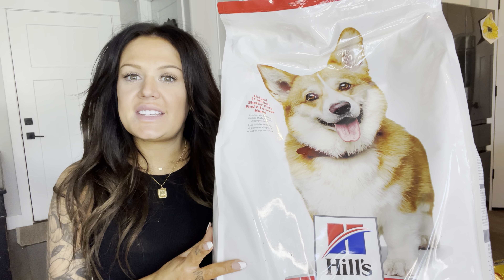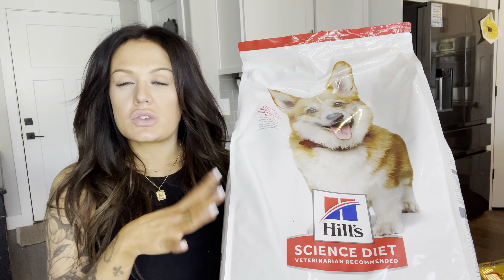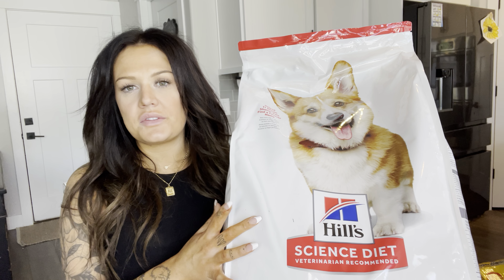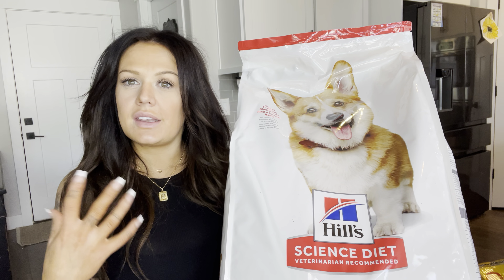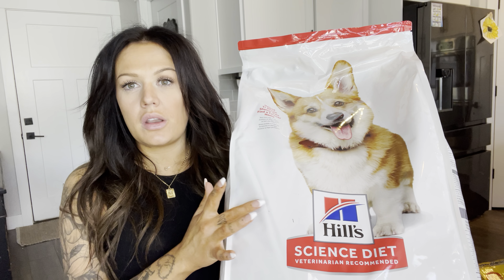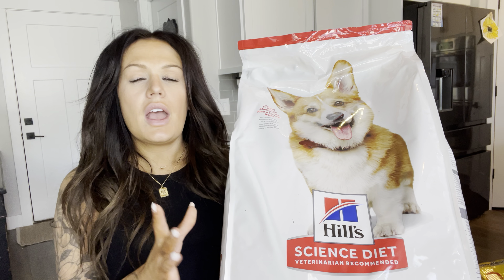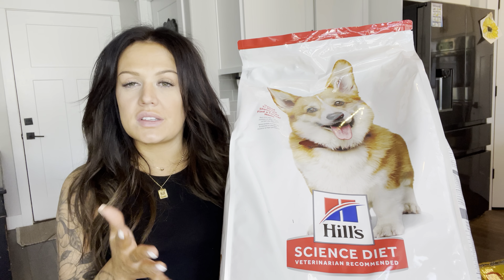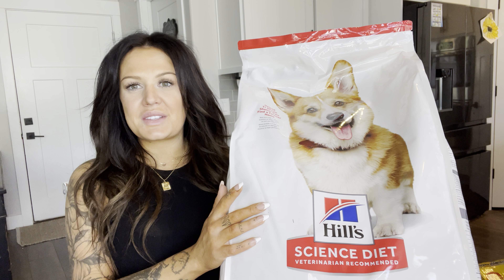"Hill's Science Diet Adult Small Bites: Chicken & Barley Bliss - 35 lb. Bag"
Review: "Tail-Wagging Delight: Unveiling Hill's Science Diet Adult Small Bites - Chicken & Barley Bliss in a 35 lb. Bag!"

Embark on a culinary journey that satisfies your furry friend's taste buds with Hill's Science Diet Adult Small Bites in a delightful Chicken & Barley flavor. This comprehensive review explores the exceptional qualities of this 35 lb. bag, highlighting why it's a top choice for pet owners who prioritize their dog's health and happiness.

Premium Ingredients - Nutrition Excellence:
Hill's Science Diet Adult Small Bites is crafted with premium ingredients, placing a strong emphasis on nutrition. The inclusion of real chicken and wholesome barley ensures a balanced diet, providing your adult dog with the essential nutrients needed for overall well-being.

Small Bites, Big Flavor - Tail-Wagging Taste:
The small bite-sized kibbles are designed with your furry friend in mind. Tail-wagging taste meets practicality as these bite-sized pieces are easy to chew and perfect for dogs of all sizes. Watch your canine companion savor the delicious chicken and barley flavor with every meal, making feeding time a joyous experience.

Digestive Health Support - Gentle on Tummies:
Hill's Science Diet is renowned for its commitment to digestive health. This formula includes ingredients that promote optimal digestion, making it an excellent choice for dogs with sensitive stomachs. Say goodbye to mealtime worries as your pet enjoys a nutritious and easily digestible diet.

Weight Management - Healthy Portion Control:
Maintaining a healthy weight is crucial for your dog's overall health. Hill's Science Diet provides a well-balanced formula that supports weight management without compromising on flavor. The carefully calculated portions in this 35 lb. bag help you manage your pet's weight effectively.

Veterinarian Recommended - Trust in Expertise:
Hill's Science Diet is a brand trusted by veterinarians worldwide. The dedication to pet health and well-being is evident in the formulation of their products. Choosing Hill's Science Diet Adult Small Bites ensures that your dog receives veterinarian-recommended nutrition, giving you peace of mind.

Convenient 35 lb. Bag - Long-Lasting Goodness:
The generously sized 35 lb. bag offers long-lasting goodness for your pet. This convenient packaging ensures that you have an ample supply of high-quality dog food, minimizing the need for frequent trips to the store. It's a practical and cost-effective solution for dog owners who prioritize value and convenience.

Conclusion - Canine Culinary Perfection:
In conclusion, Hill's Science Diet Adult Small Bites in the Chicken & Barley flavor, presented in a 35 lb. bag, is canine culinary perfection. From premium ingredients and tail-wagging taste to digestive health support and weight management, this dog food delivers a comprehensive solution for pet owners who want the best for their furry companions. Trust in the expertise of Hill's Science Diet and treat your dog to a culinary experience that's both nutritious and delicious! 🐾🥘🌟